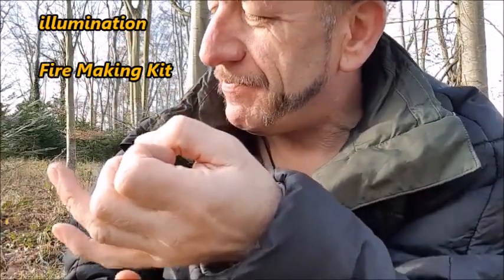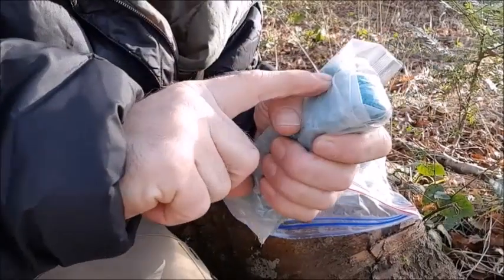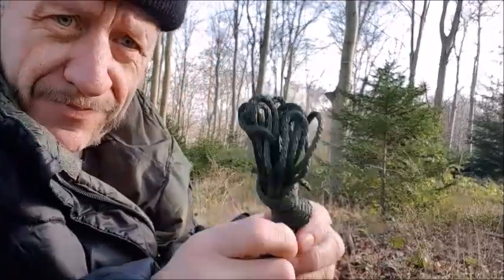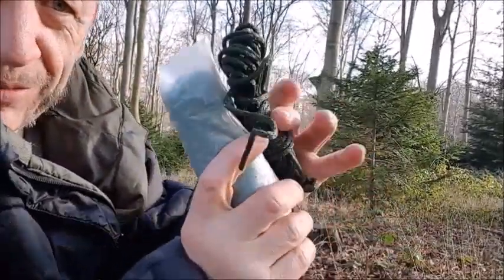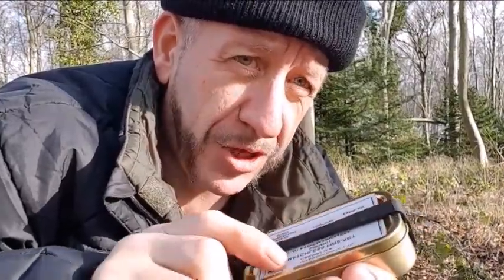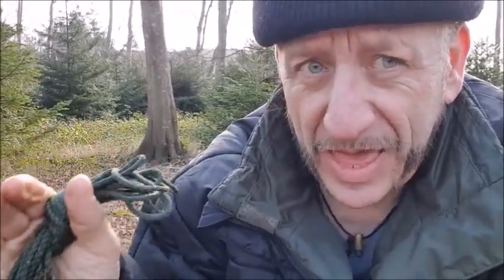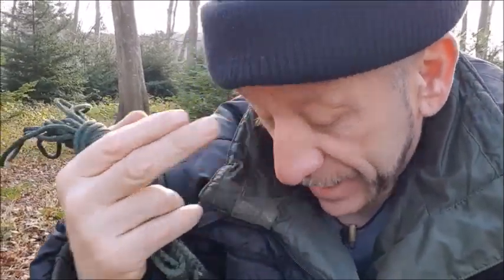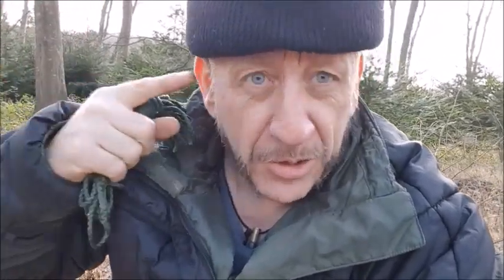SIMPLIFY YOUR SUNDRIES (getting it compact)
A quick look on how I use my Sundries Kit.

(Essentials)
ABLUTIONS
FIRE MAKING
ILLUMINATIONS
FIRST AID

(Secondary)
CORDAGE
REPAIR KIT
TOOLS

Work on minimalism thinking.